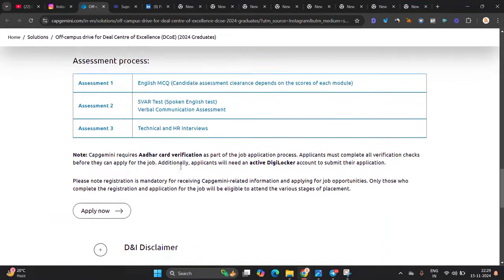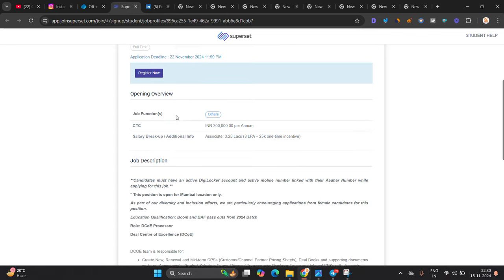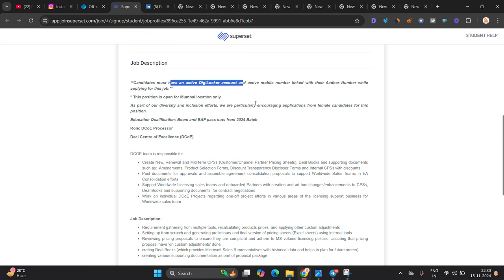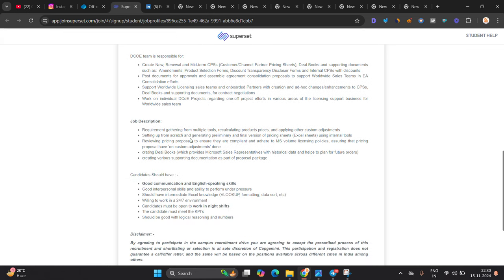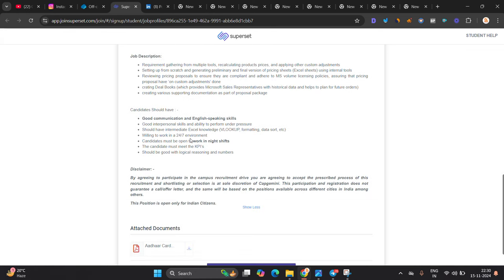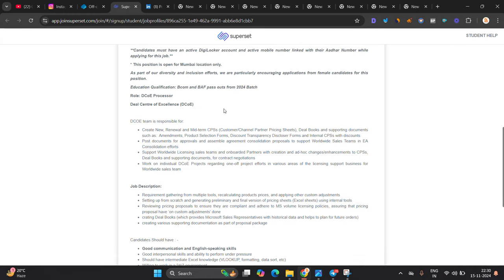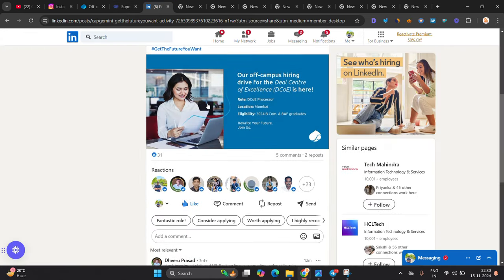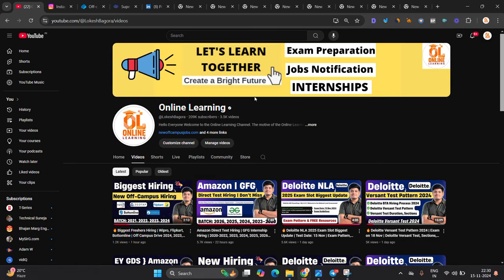🔥Capgemini 2024 Superset Exceller Hiring | Associate Hiring (DCoe) | Salary: 3.25 LPA |Apply Process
Hello everyone this video is related to Capgemini Hiring.

capgemini exam syllabus 2025
capgemini hiring process 2025
capgemini hiring 2024
capgemini latest exam pattern
capgemini latest exam syllabus
freshers jobs
btech jobs
capgemini pool campus drive 2023 batch engineering / mca freshers
capgemini pooled campus drive 2023 interview
capgemini pool campus drive 2023interview questions